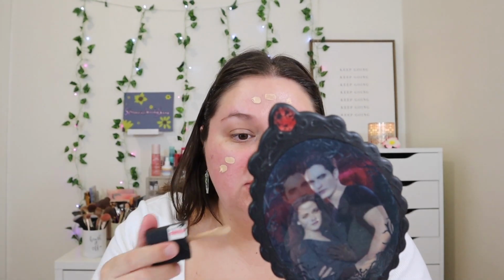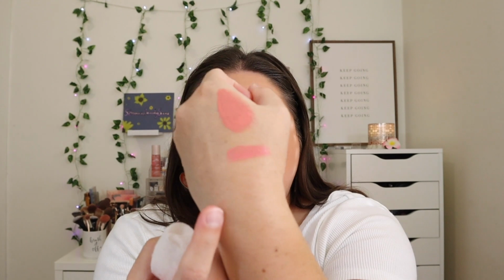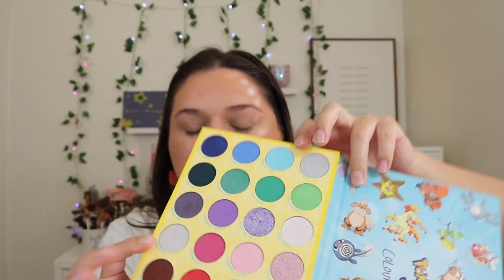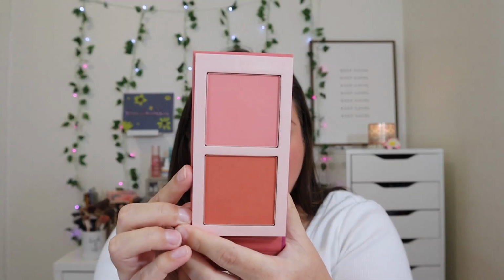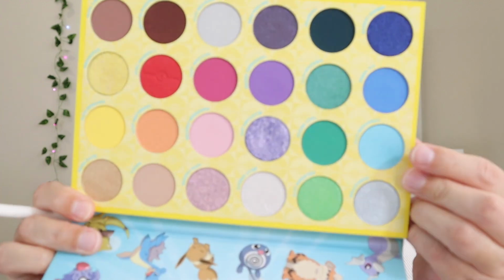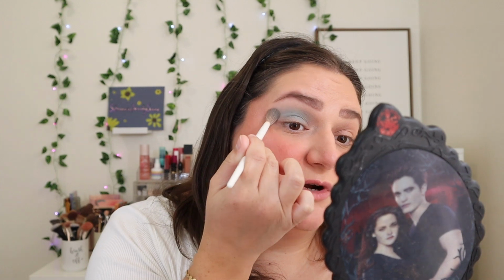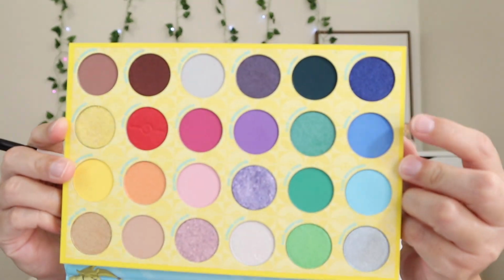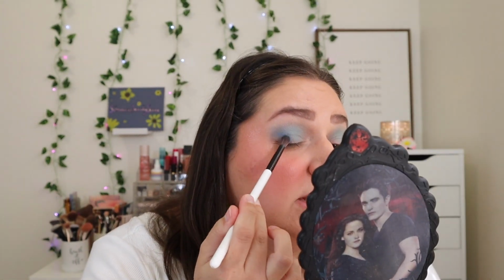GRWM: Bold & Fun Blue Makeup Look! 💙✨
Today's video is a get ready with me playing with makeup from my stash!! :)